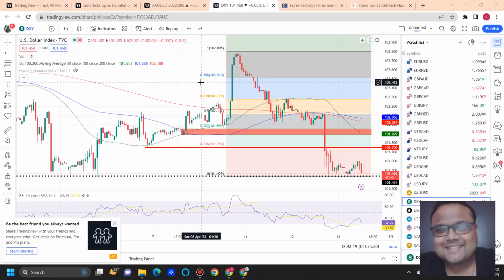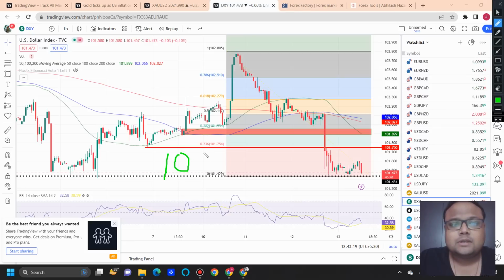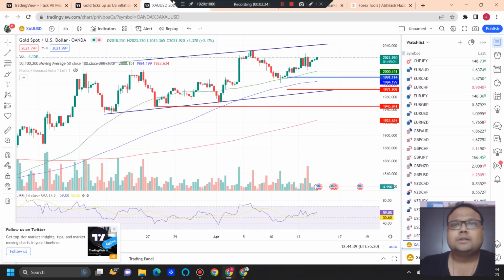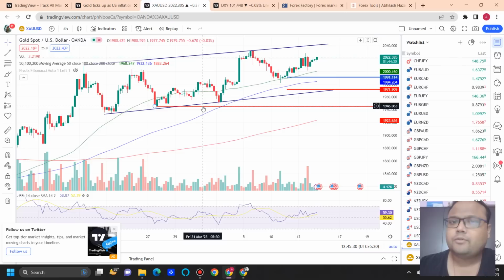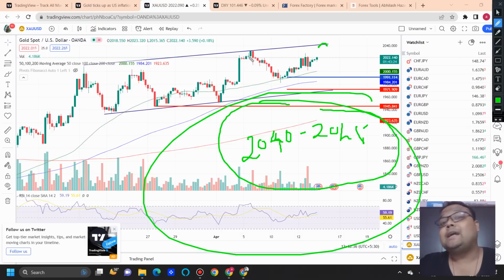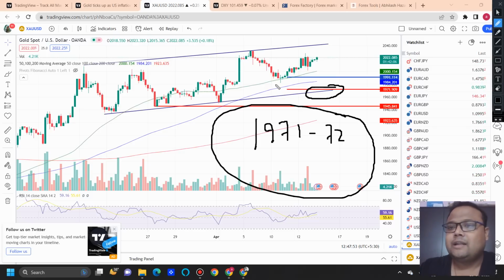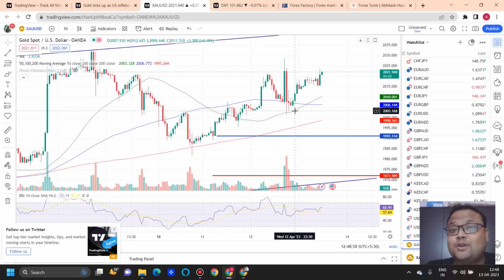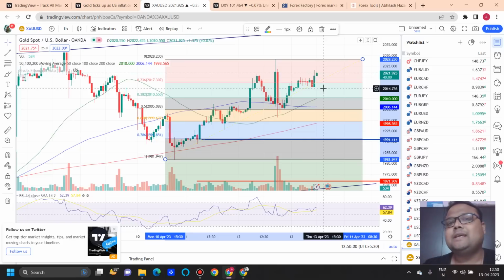GOLD XAUUSD Strategy TODAY 13-14 April | XAUUSD Analysis TODAY 13-14 April | XAUUSD Forecast TODAY